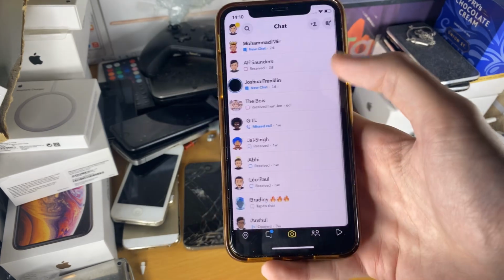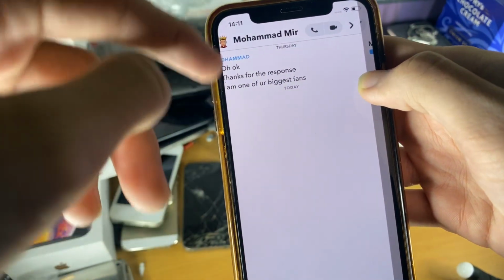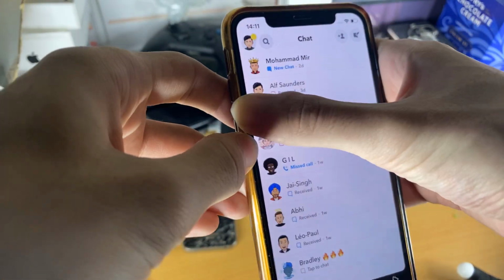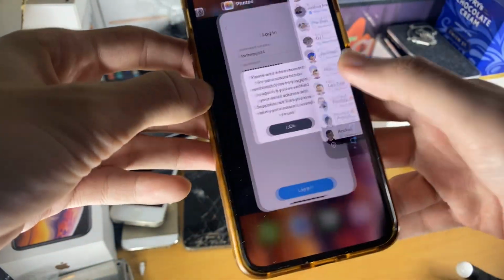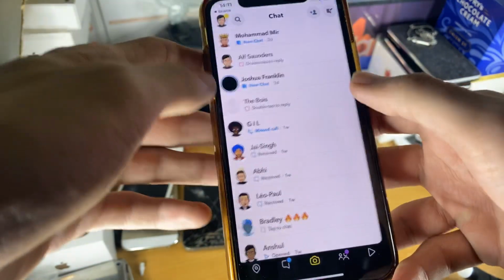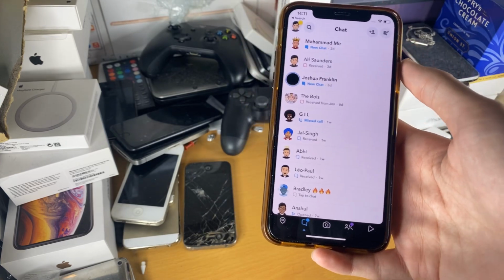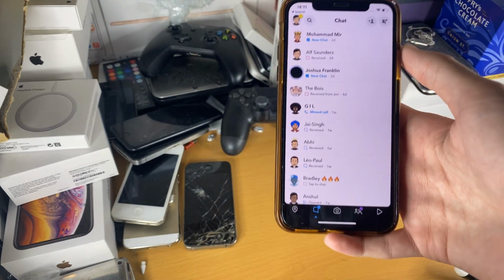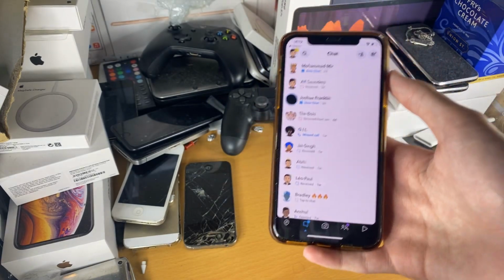How To View Messages on Snapchat WITHOUT Them Knowing iPhone/Android [Read/See Without Opening It]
😃If you enjoy this content, please consider a paid "super thanks" in the video or becoming a "member".

How To View Messages on Snapchat WITHOUT Them Knowing iPhone & Android | Read Snapchat Messages without opening it! Do you want to See Snapchat Messages without them knowing on iPhone & Android? If so, watch my tutorial on How To View Messages on Snapchat WITHOUT them knowing! For this tutorial, we'll be using half swipe to view messages on Snapchat without them knowing. This process means that we can read & see the Snapchat message, however we technically don't open the message! The trick we'll be using on my tutorial on How To View Messages on Snapchat without them knowing, is extremely easy to do, and I hope you can easily view messages on Snapchat without them knowing in 2021! how to ss chats on sc without them knowing.

- iPhone One XE [2020] Xck